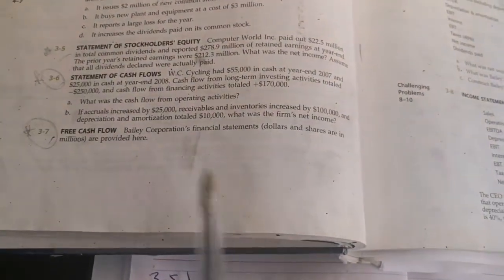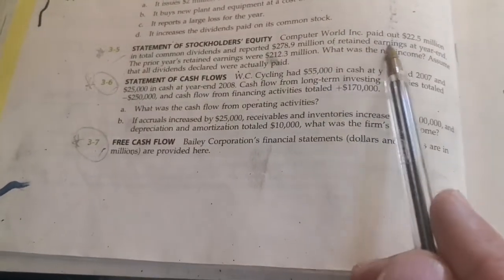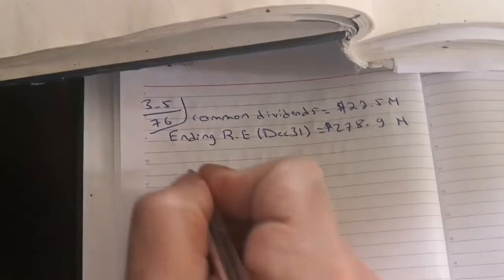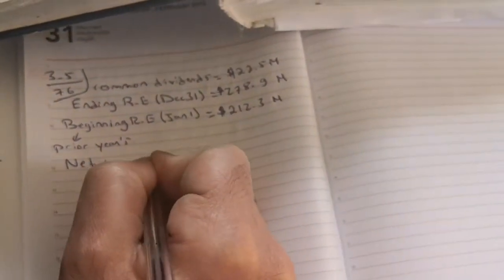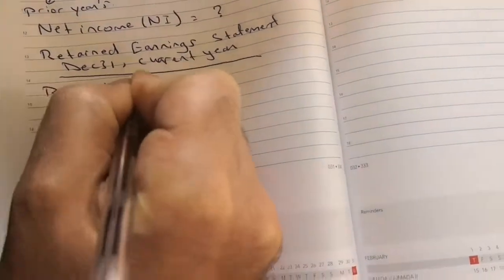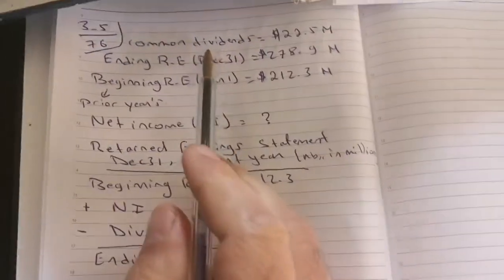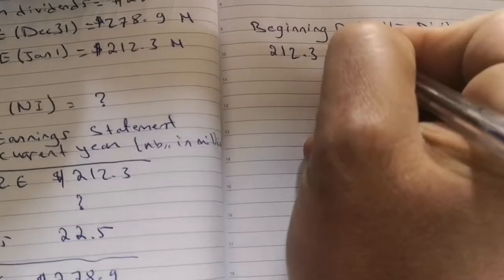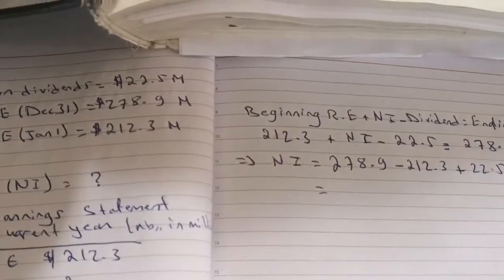Problem 3 5 page 76